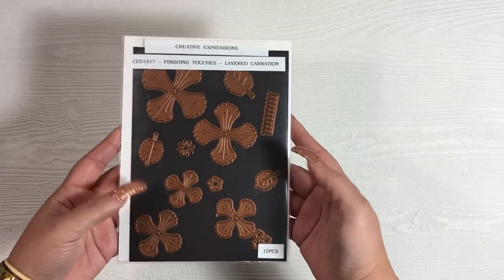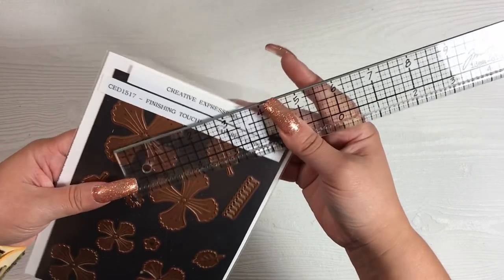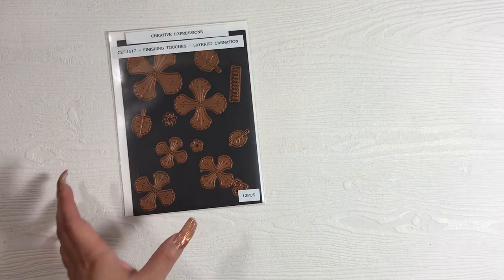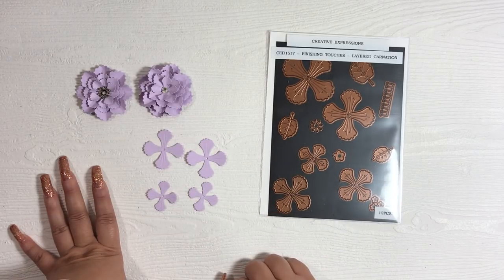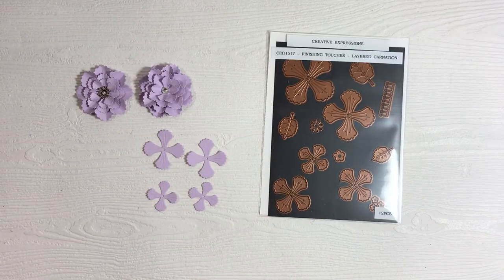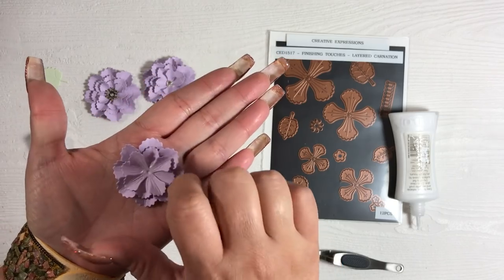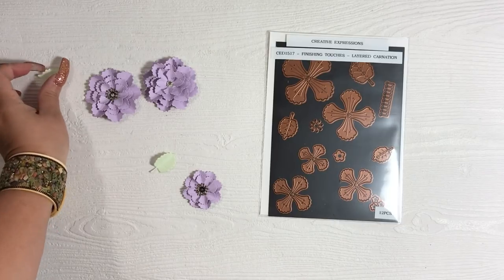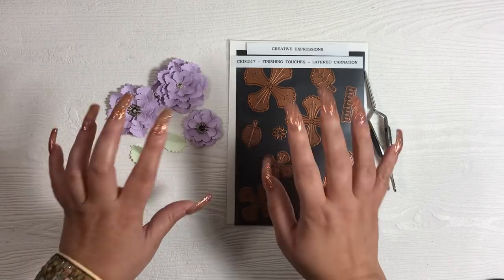Flower Feature Series - Sue Wilson Layered Carnation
Hello Welcome to the first video of the Flower Feature Series. In this series I will dedicate each video to one specific flower die or Flower SVG. I will show you a few samples of the assembled flowers and in most cases assemble one as well in the video.
If there are any flower dies you want to have me feature let me know and I'd be glad to do a feature on it if I own it.

***I did forget to mention in the video this die retails for $20 USD***